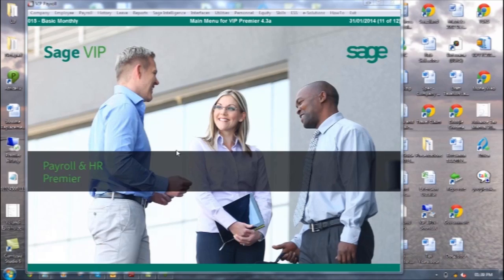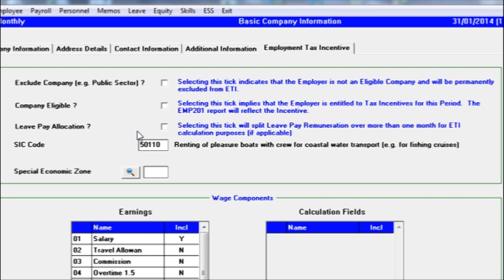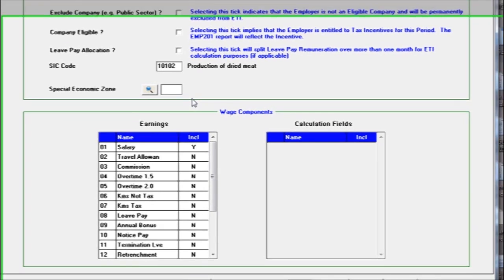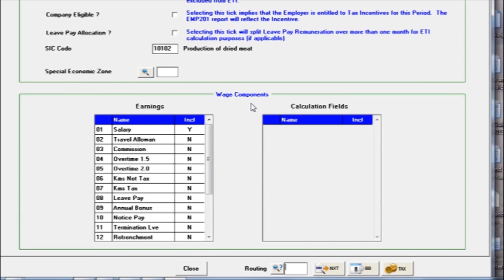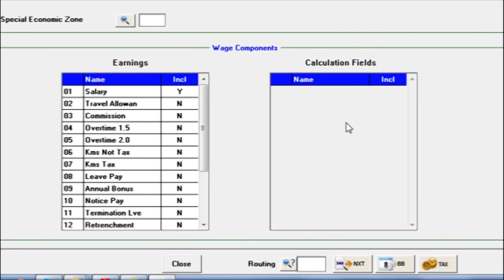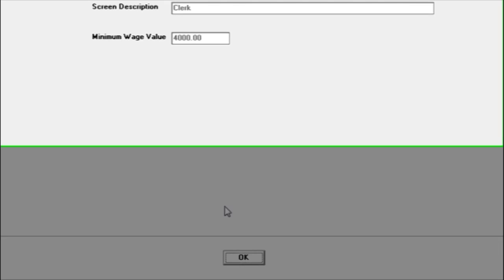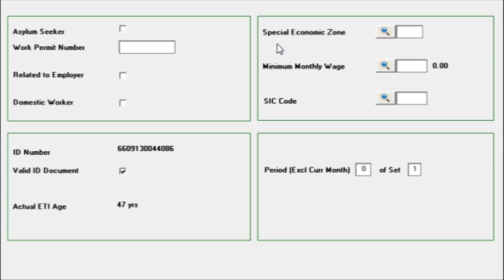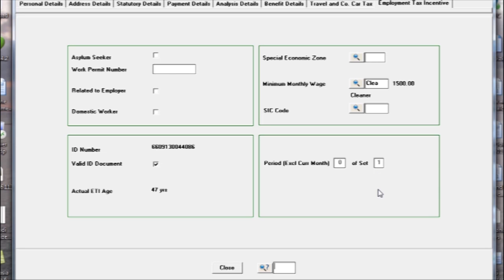Employment Tax Incentive Act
The ETI Act was promulgated on 1 January 2014. Yolandi Esterhuizen, Legislation Manager at Sage VIP, explains how the act will affect your payroll and how to implement it.

Filming and editing by Lourie Höll